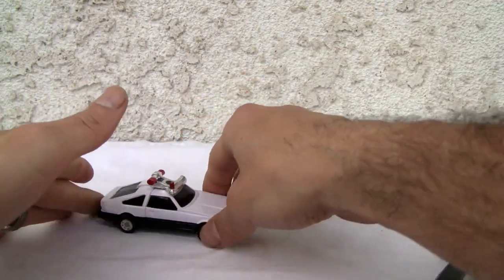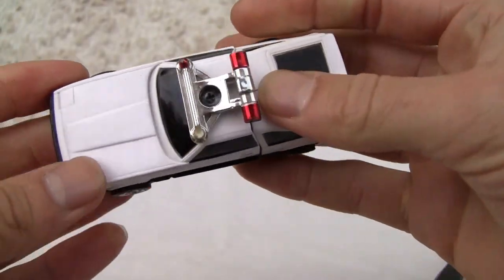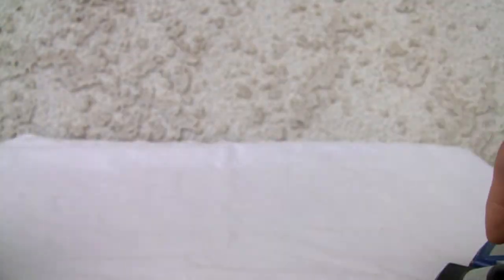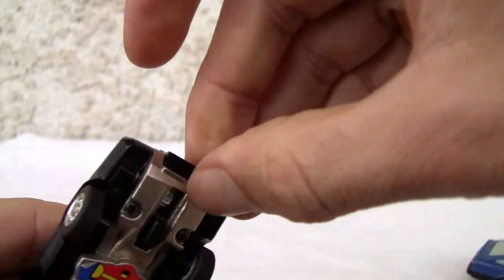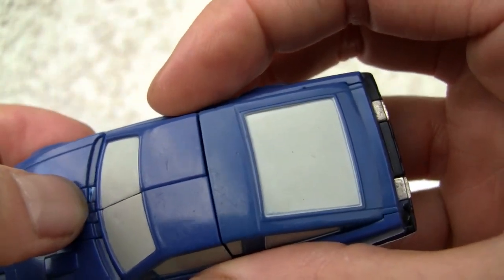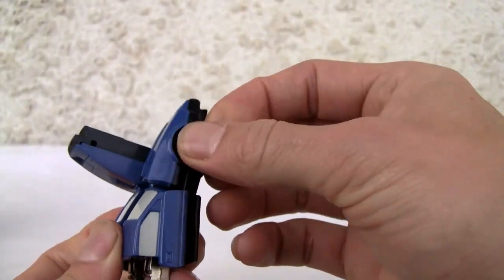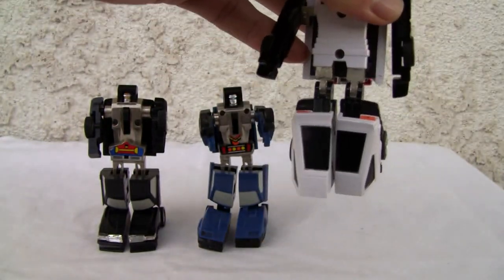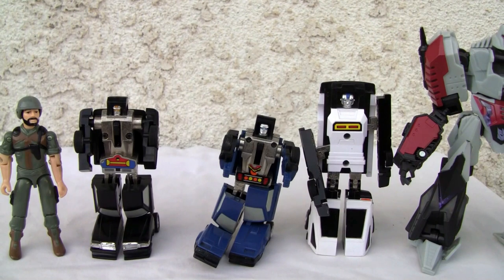Gobots combiner Puzzler: Rube, Jig Saw, and Zig Zag